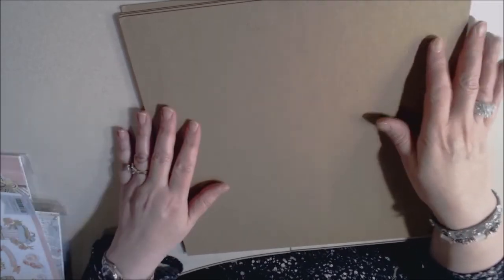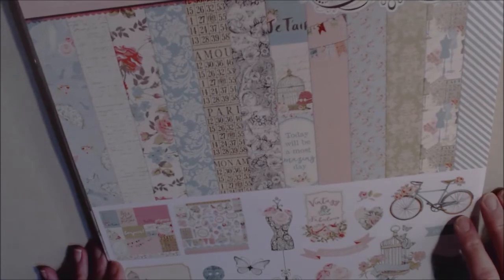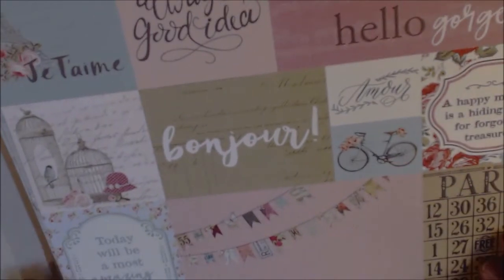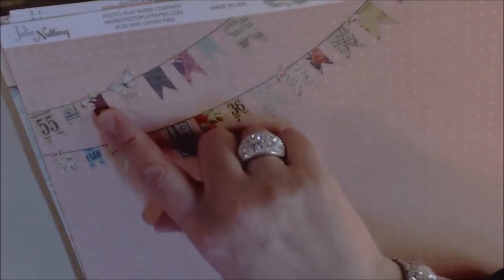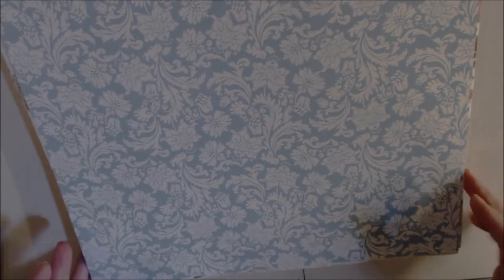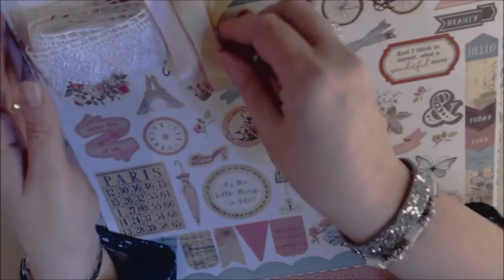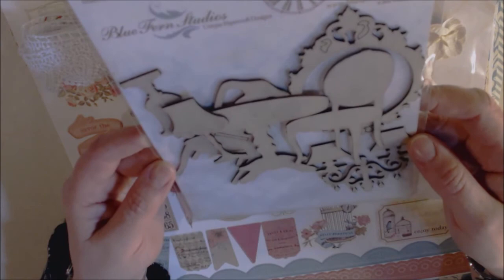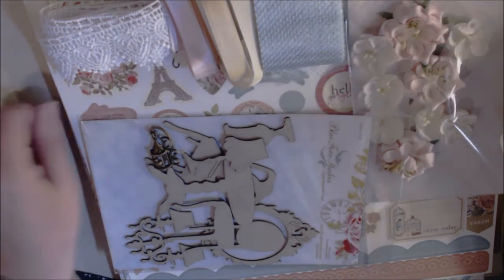French Flea Market Haul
Creative Design Team Haul from Country Craft Creations.